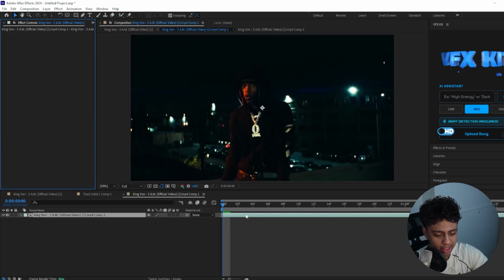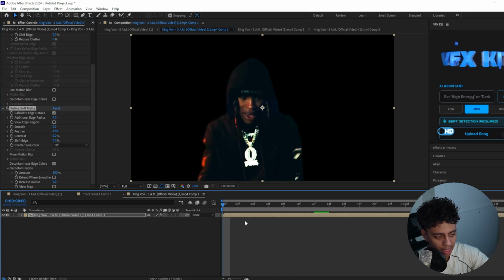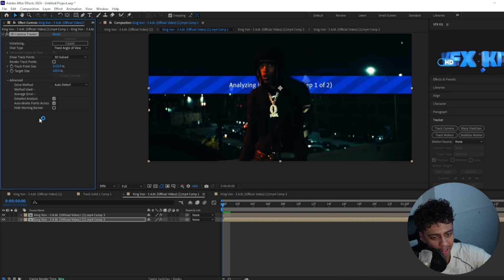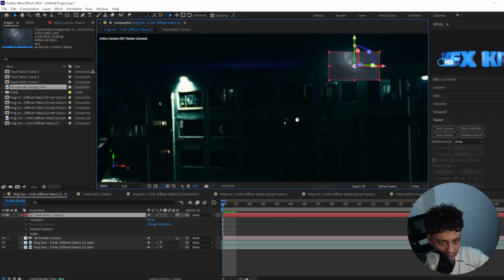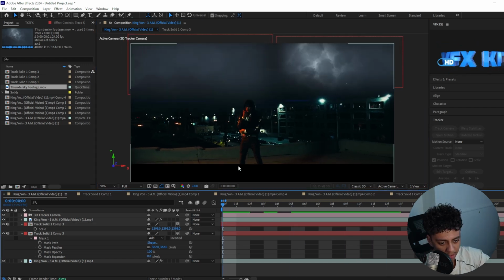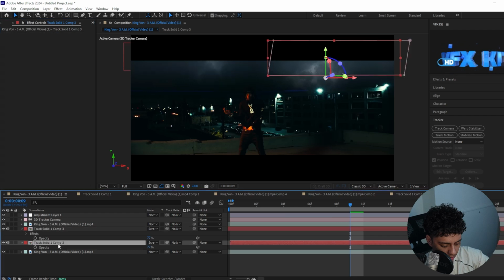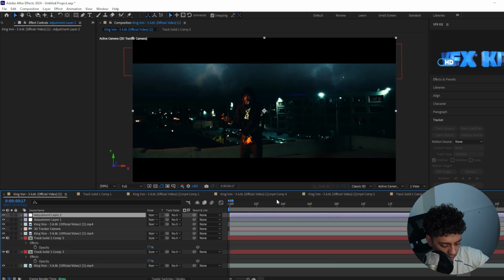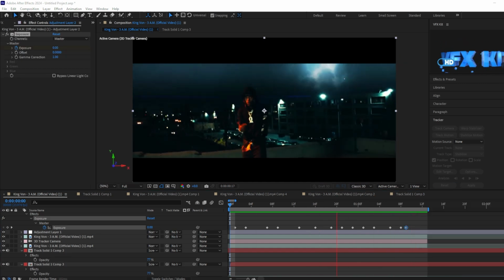INSANE THUNDERSTORM EFFECT in After Effects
VFX KIT PLUG-IN 🧙